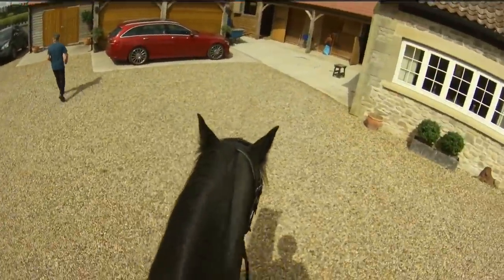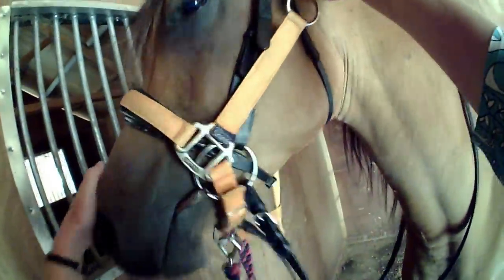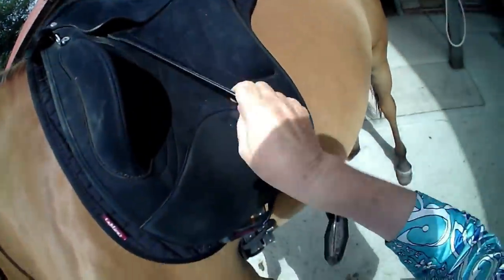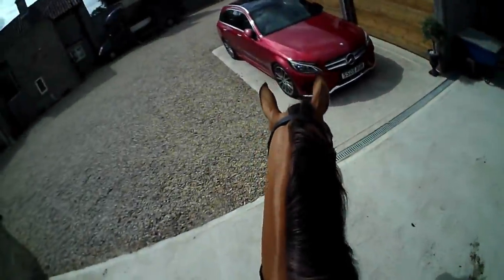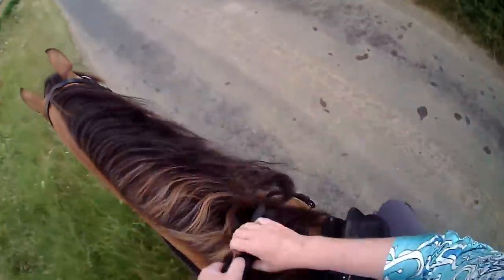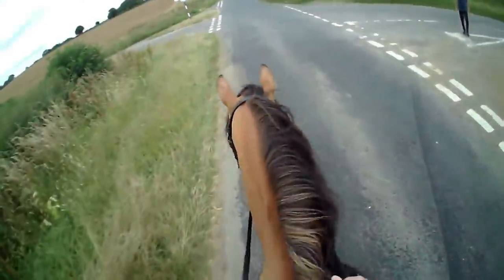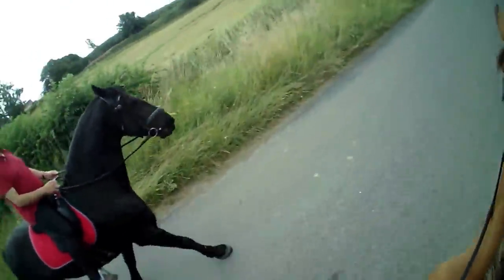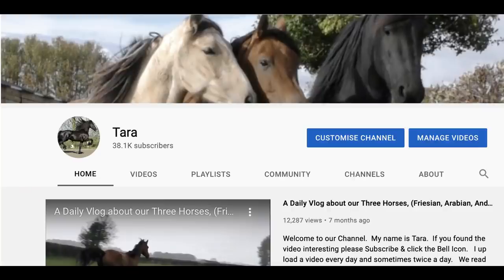Apollo the Wonder Horse, a Family Day Out Rens, Steve & myself.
If you would like to become a Club member & receive emails, Newsletters & Additional Videos, all you need to do is send a donation to our Carrot Fund which is
and you will automatically become a Club Member.    A Bag of Carrots is just £2.
Apollo is our 9-year-old, pure-bred Friesian  he is a good horse for a beginner rider.  He has a lovely collected canter and is a great farter.  He is herd leader over Farouk who is a pure-bred Arabian horse, Farouk is 7 years old and loves galloping and is a good endurance horse.  He is the Grandson of the famous Marwan Al Shaqab and then there is Princess Bella a Two-year-old pure-bred Andalusian filly her speciality is bucking and jumping for joy.